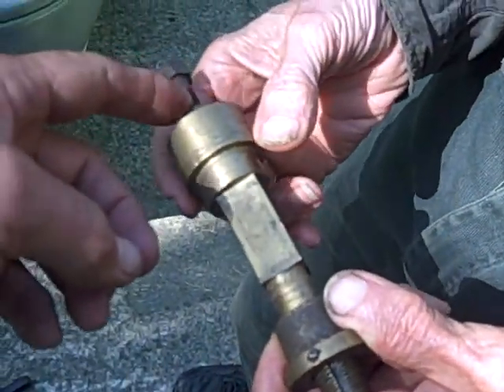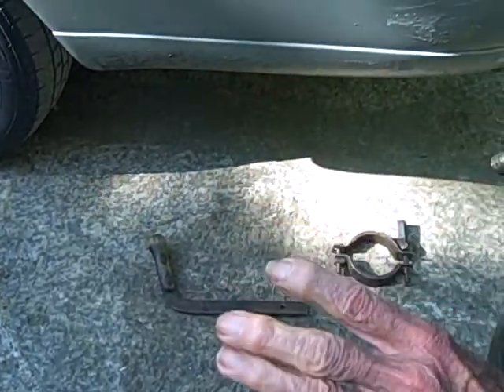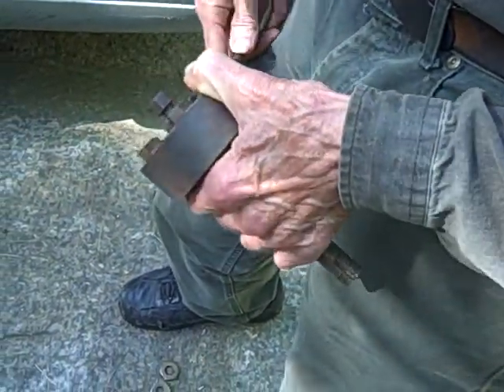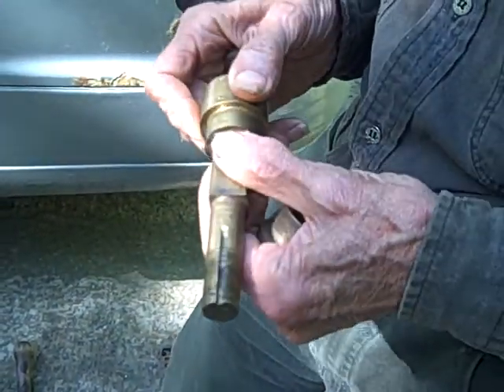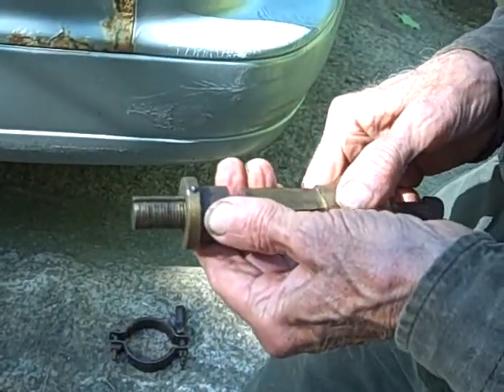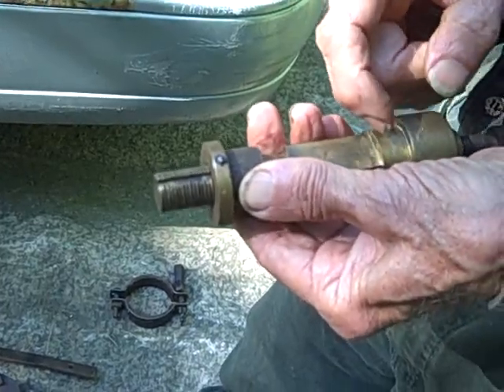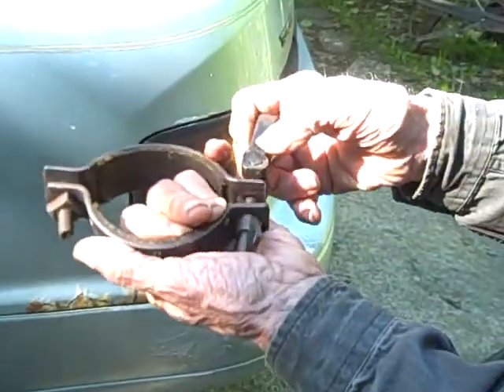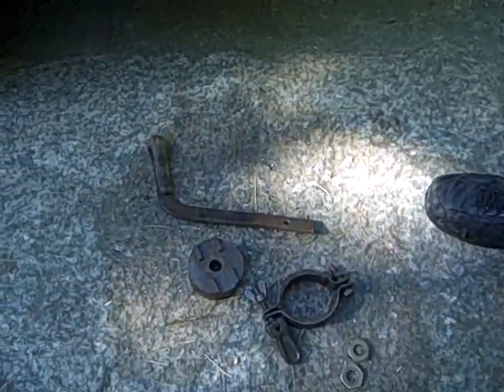DisPro Device Innards May 2016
This video describes the insides of the so-called DisPro Device used in Disappearing Propeller Boats.
It shows the piece parts , the important bearing surfaces, and the critical areas of the components.
Al of these arts are usually hidden from the operator, and it is quite unusual to see them in pieces. You can see the scale of them and that the parts are not massive , over-designed and over-built parts.
There's just enough material for the purpose intended, but no more.
The engines used in the boat is about 2 - 3 HP so the parts are not overly stressed.